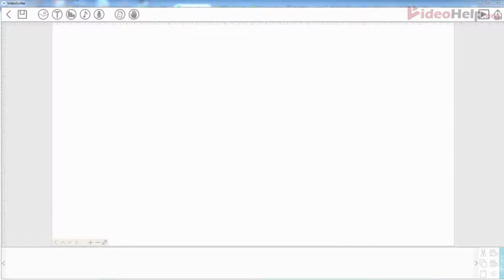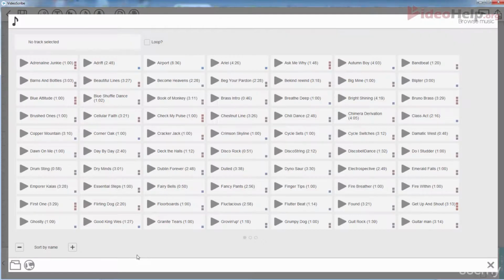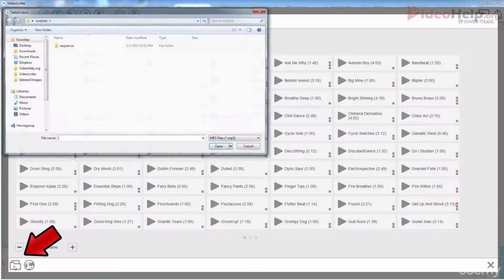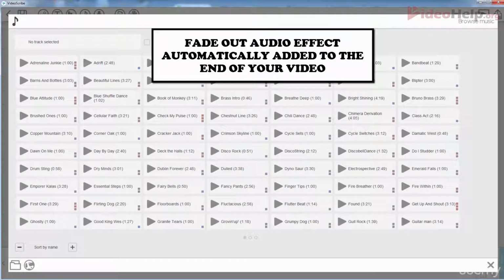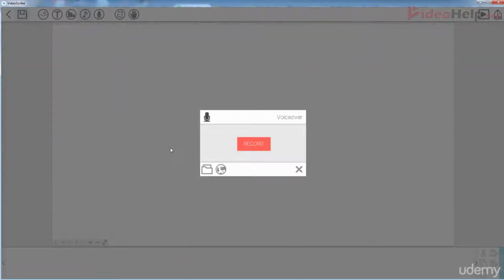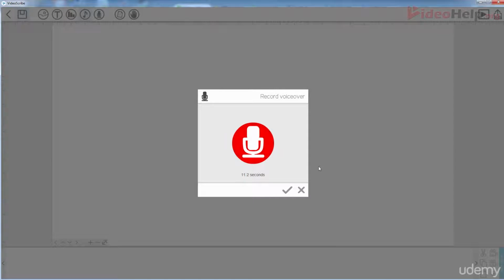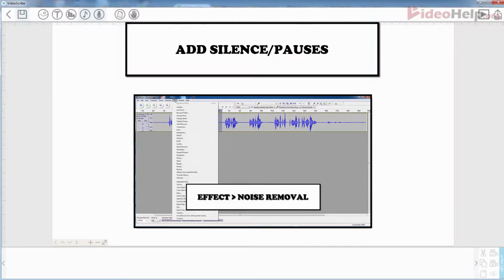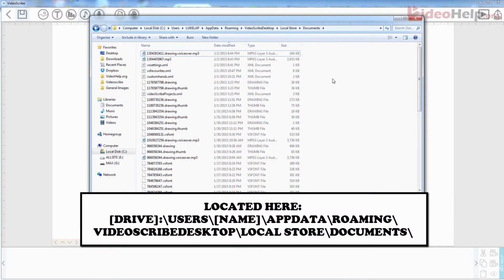How to make white animation in video scribe part 9